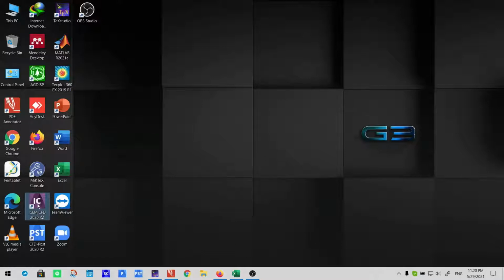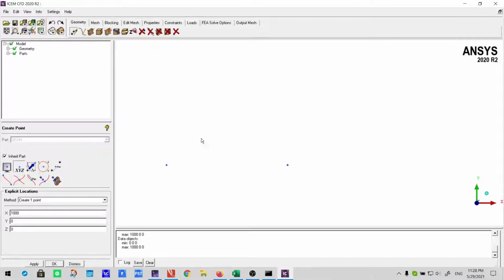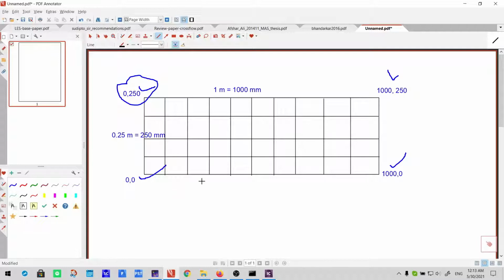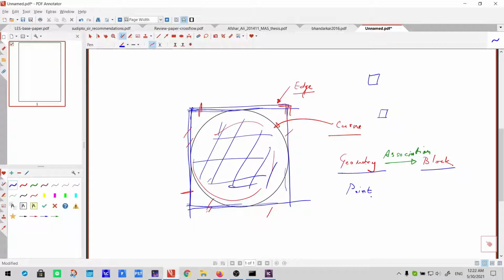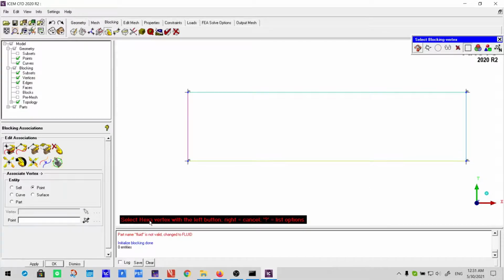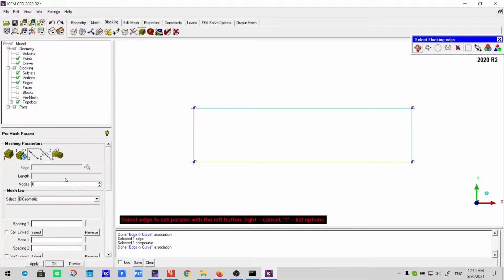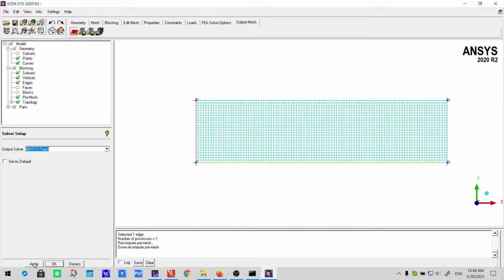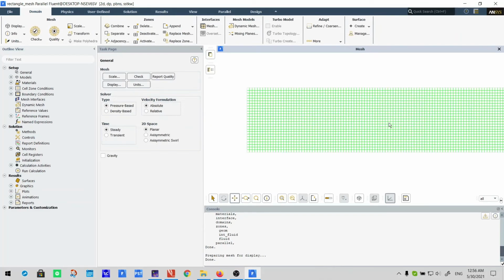Lecture 1: Meshing using ICEM CFD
Meshing a rectangle using ICEM CFD | A basic lecture and starting of our course on meshing processes